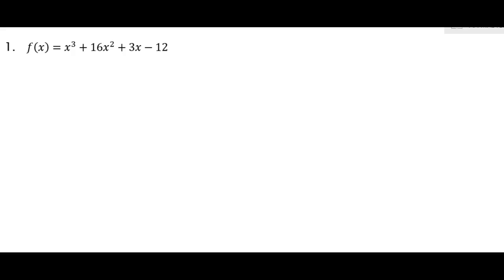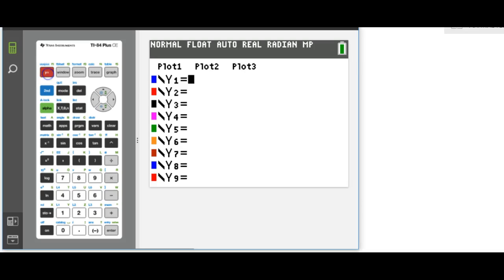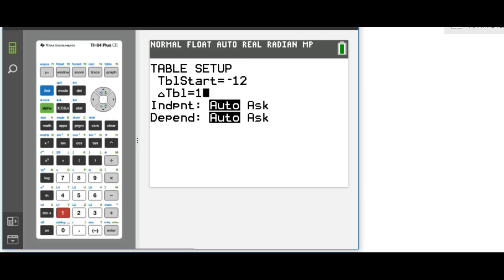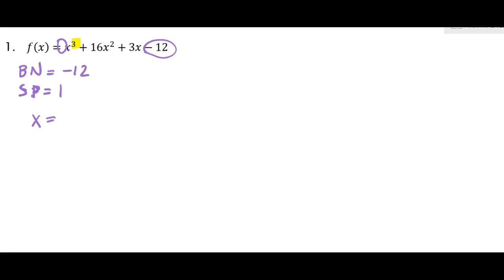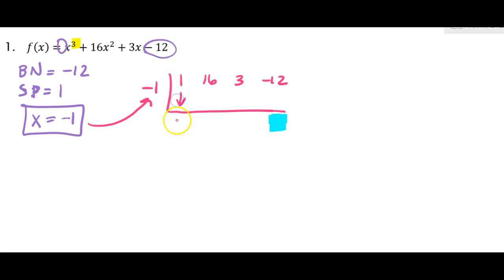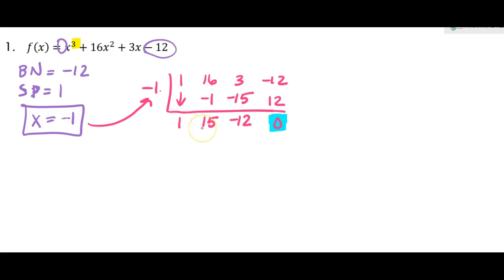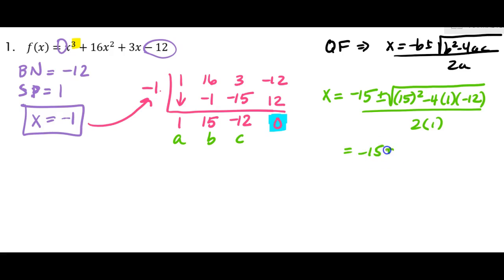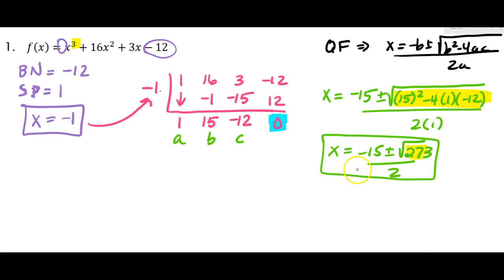5 10 YOU TRY #1